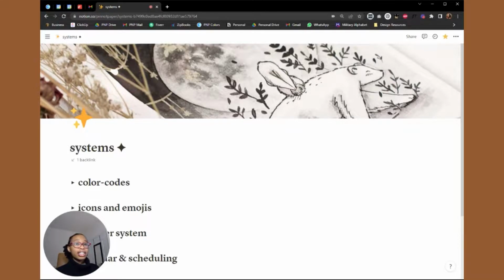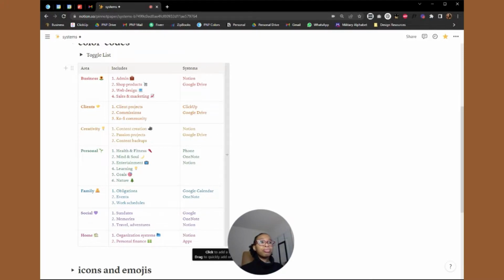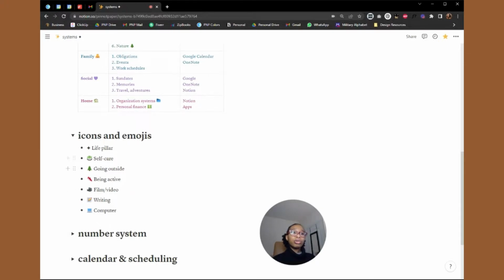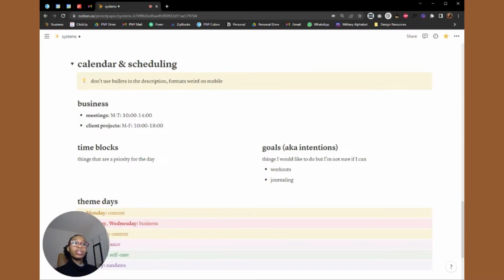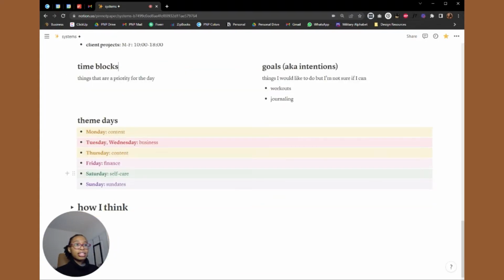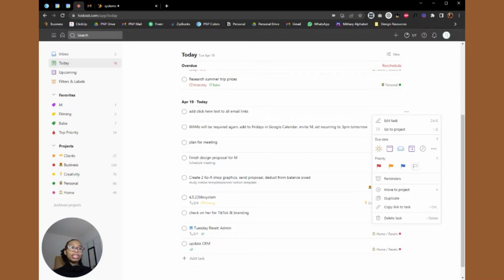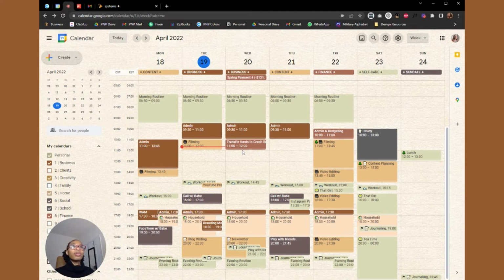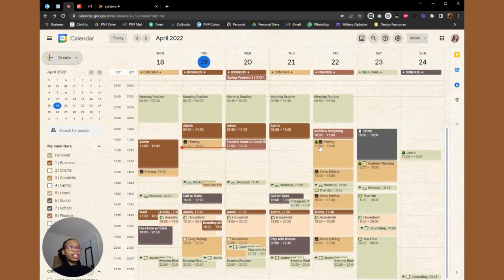my ADHD-friendly (?) life organization system + FREE giveaway!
I'll be doing a FREE giveaway from my online store to 3 lucky subscribers to show my appreciation. To enter:
2. Like the video

If you haven't checked out my store, go visit now!

Thank you all again 😊

In today's video, I'll be doing a quick tour of my life organization system using color-coding, icons and emojis, a number system, and time blocking/boundary-setting. The only reason I mentioned "ADHD-friendly?" is because I created this system based on my own research into ADHD resources, and I know my brain works differently than others (although I'm not diagnosed with ADHD).

I hope this system helps you all and I will share the template once I finish everything. Thanks for reading this far!

much love,
Taylor 💚

0:00 100 subs + FREE giveaway!
1:43 video intro
2:42 system overview
3:37 color-coding
5:30 icons & emojis
8:00 number system
9:15 calendar & scheduling
13:14 Todoist setup
16:01 Google Calendar
20:40 outro

☾ p e o p l e / r e s o u r c e s  m e n t i o n e d
Custom Calendar Background (Google Chrome Extension):

I'm Taylor, a web designer, graphic artist, mindfulness enthusiast and wellness advocate 🌱 My goal is to help you slow down, create mindfully, and intentionally thrive in a life-work balance.

Phone: iPhone XR
Tablet Laptop: Microsoft Surface Pro 4
Drawing Software: Autodesk Sketchbook
Video Editing Software: InShot
Graphic Design Software: Canva